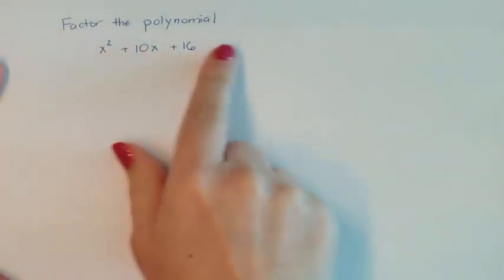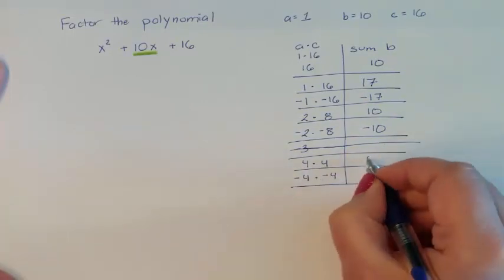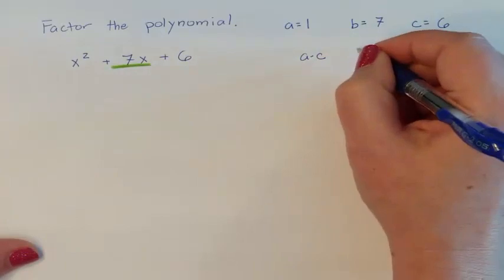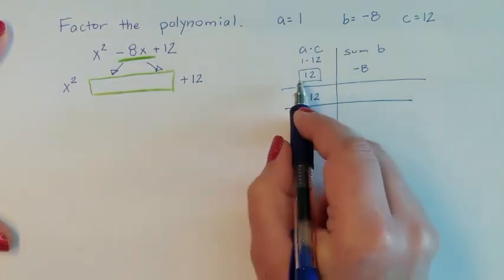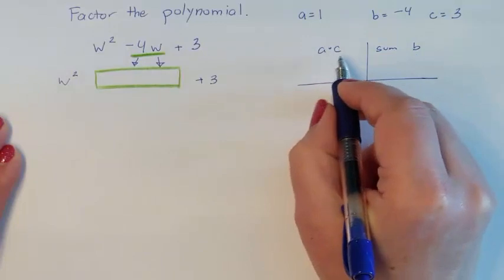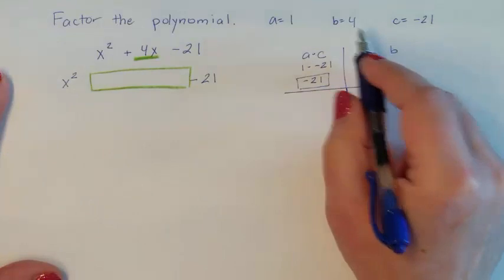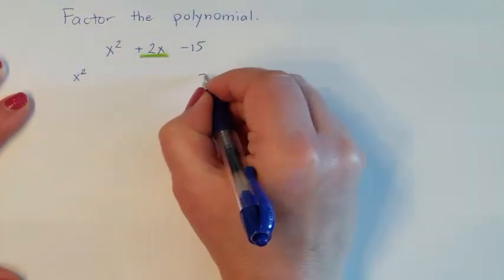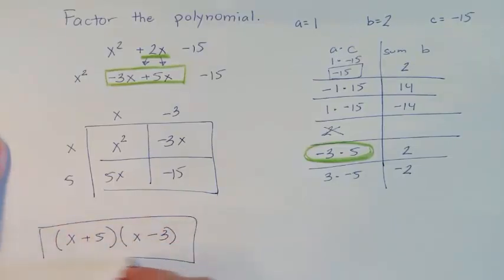Lesson 7.5 day 1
Learning Target:  I can factor polynomials with a leading coefficient of 1.